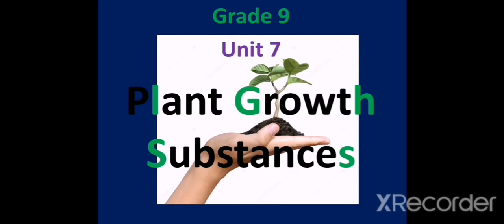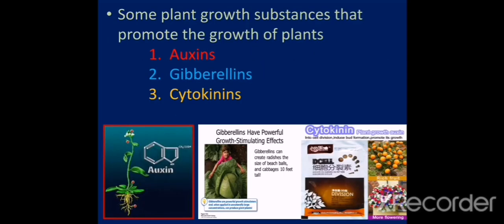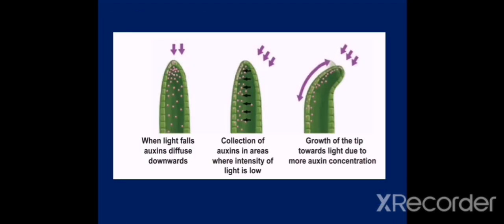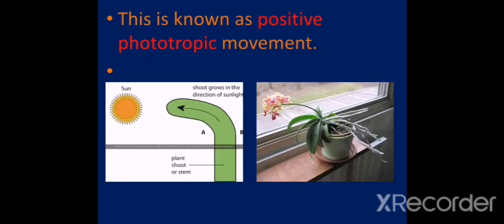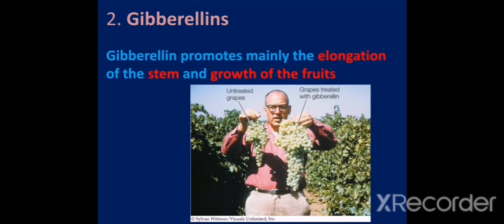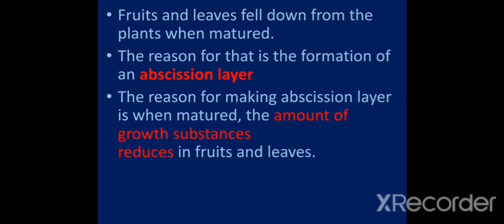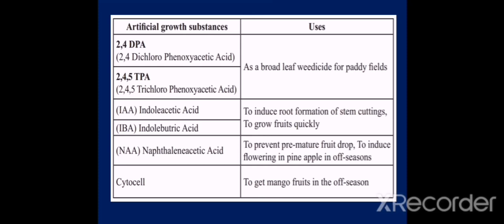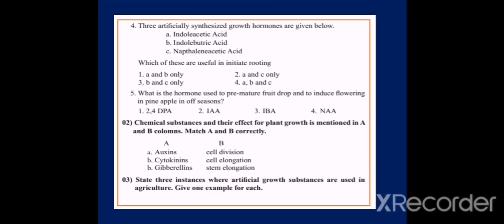Plant growth substances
Grade 9
Unit 7